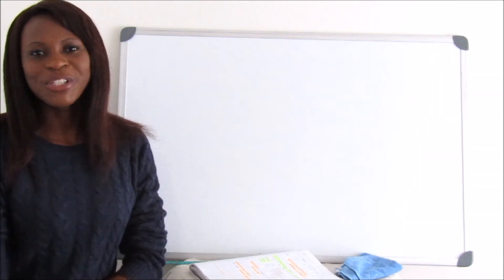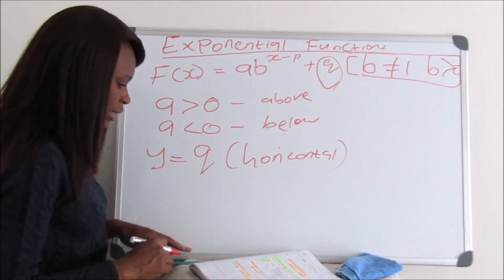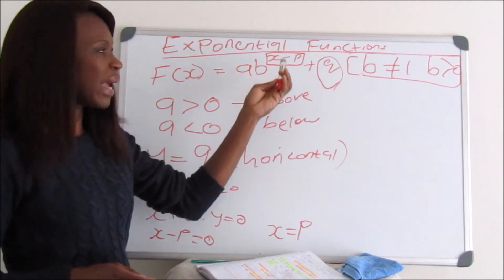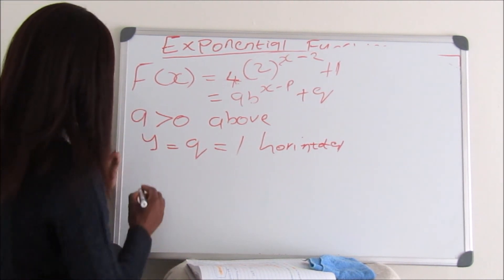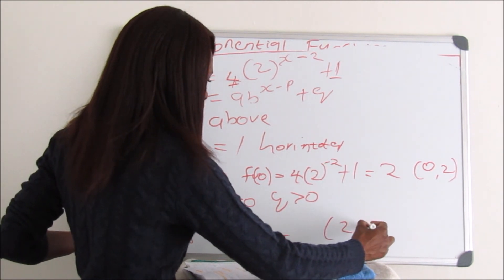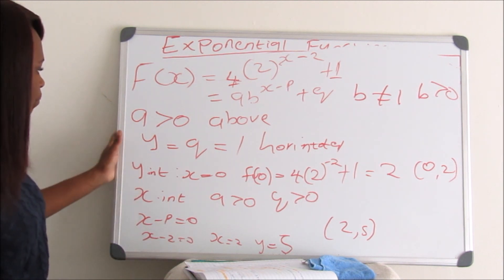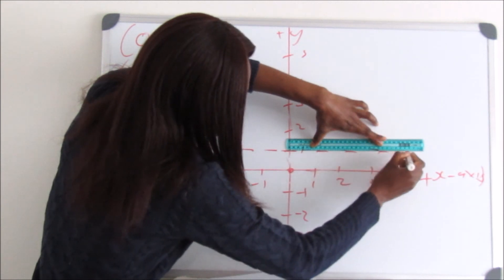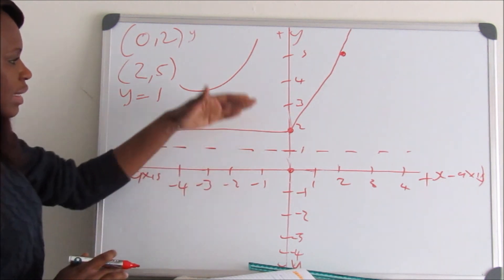Exponential Functions | Lesson 30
Lesson 30 - Covers Exponential Functions

Learn how an exponential function behaves as the value of its input increases to positive infinity or decreases to negative infinity.